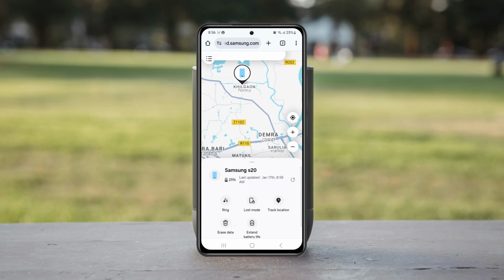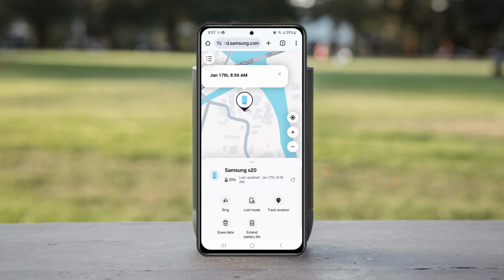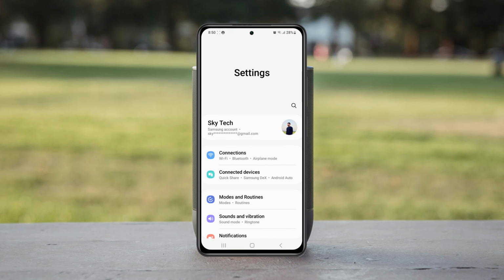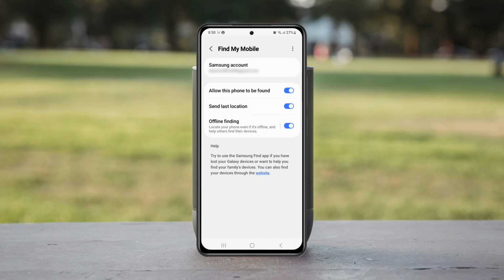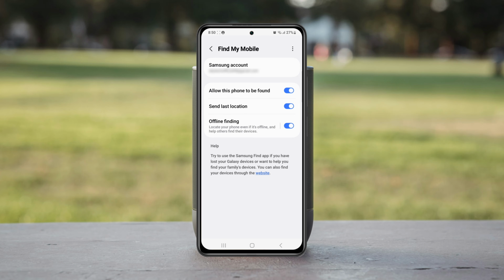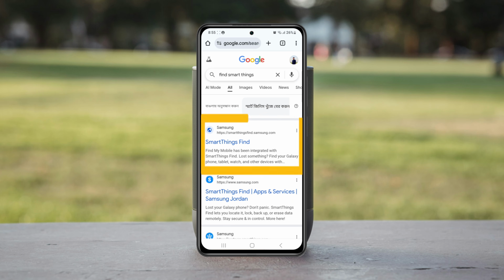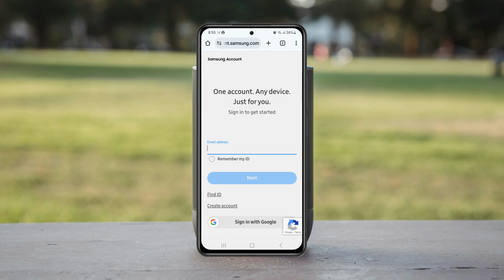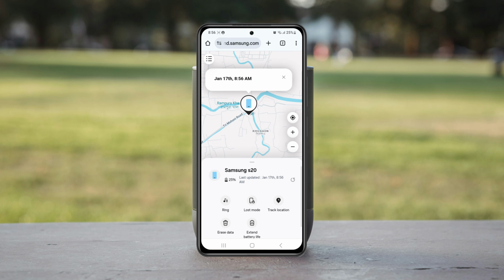How to Find a Lost or Stolen Samsung Galaxy Phone | 100% Working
Lost or stolen your Samsung Galaxy phone? Don’t panic. In this updated 2026 tutorial, I’ll show you how to find and track your Samsung phone using official tools.

In this video, you’ll learn:
✔ How to track a lost Samsung Galaxy phone
✔ Use Samsung Find My Mobile feature
✔ Locate phone using Google Find My Device
✔ Lock your Samsung phone remotely
✔ Erase data if device is stolen
✔ What to do if phone is switched off

This method works on the latest Samsung Galaxy phones and One UI (2026).

If your Samsung phone is lost or stolen, follow these steps immediately to protect your data and recover your device.